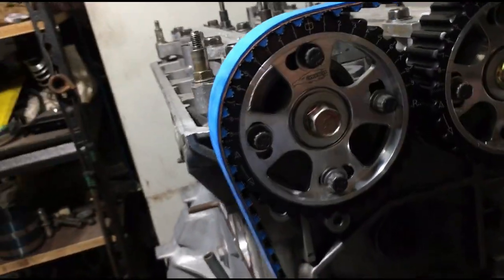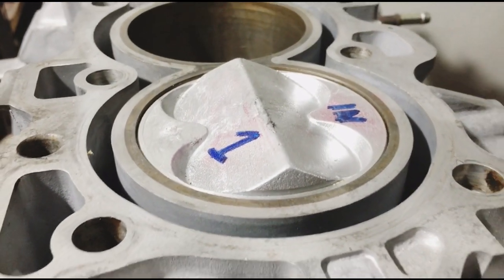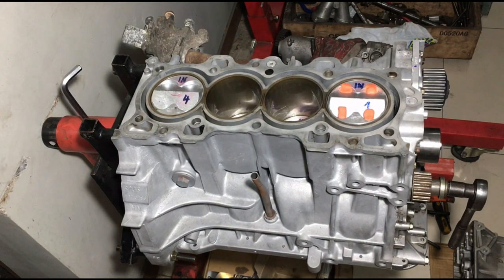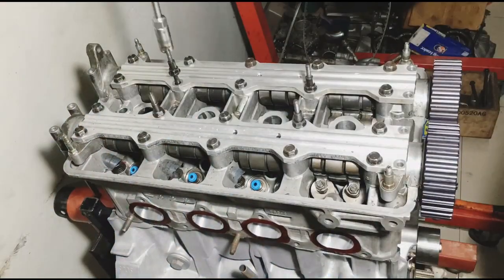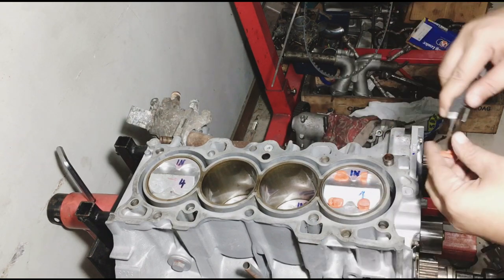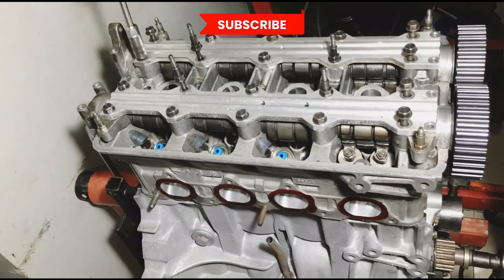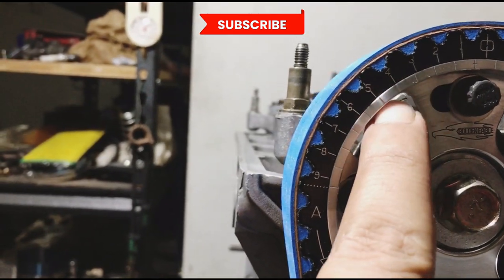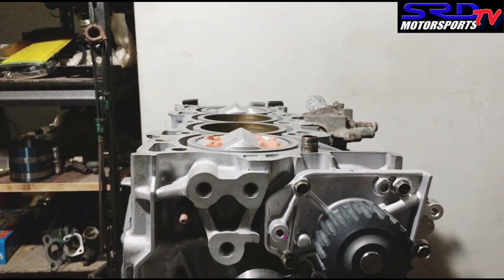Clay Test / Checking Piston to Valve Honda by SRDmotorsports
Steps on clay testing a B20vtec on Skunk2 Pro2 cams
for safety reference window, this helps in knowing the safety margin

We took advantage of taking a footage of clay testing on the current B20 vtec build series that's on 1Up Pistons for an extra reference point or guide for you guys on your next project we hope it is substantially helpful and Subscribe for more as we will continue to create tech videos aside from sharing our projects for everyone.

Honda Piston to valve clearance check : clay test
piston to valve clearance
Clay test piston to valve
Skunk2 pro2
1Up piston

Piston to valve clearance clay
Golden eagle camgears
b20 vtec
type r
how to check piston to valve clearance
honda civic